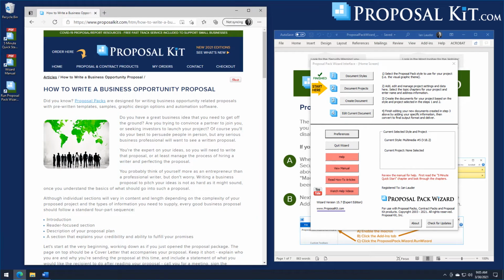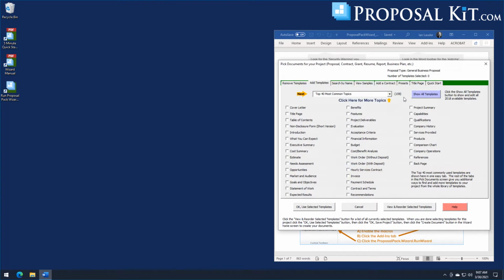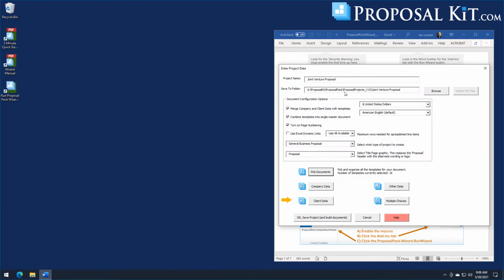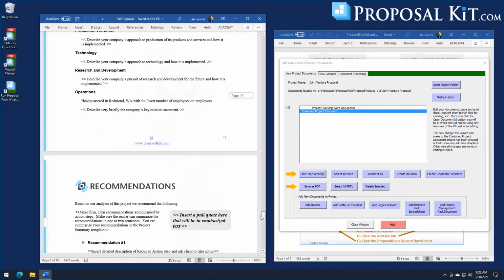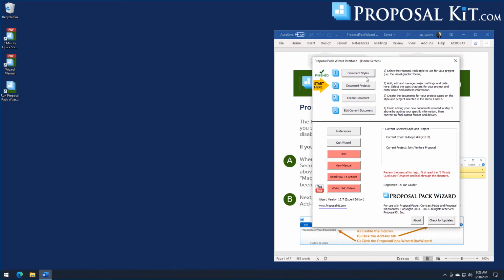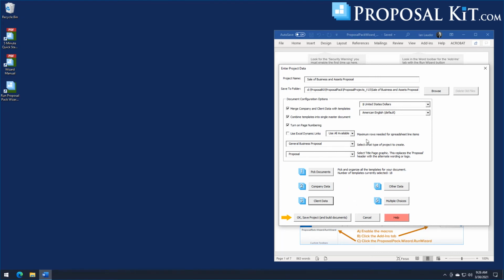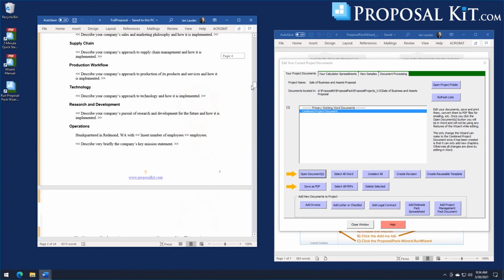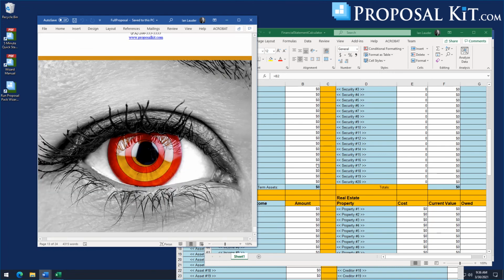How to Write a Business Opportunity Proposal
This video demonstrates how to use Proposal Kit to create a business opportunity proposal. A business opportunity proposal can mean countless different things including joint ventures, partnerships, sale of a business, etc. All these types of proposals can be created using Proposal Kit.